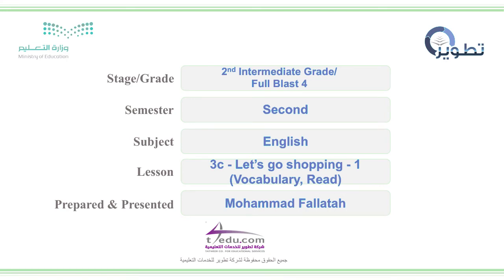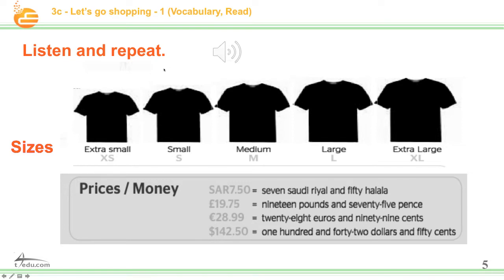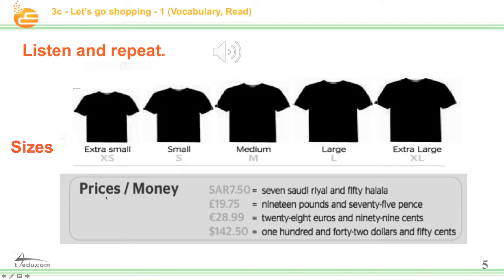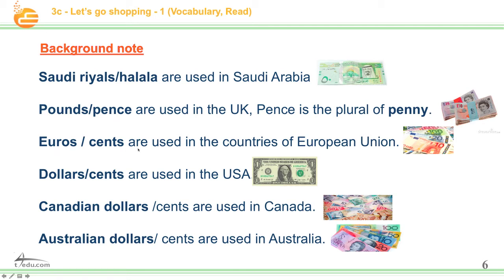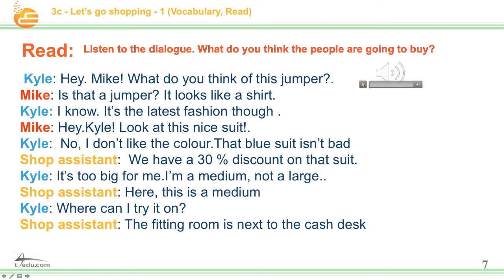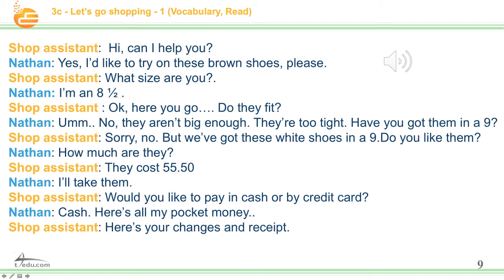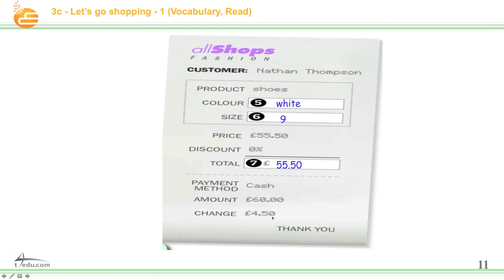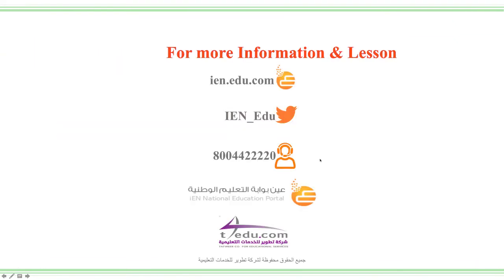3c - Let’s go shopping - 1 (Vocabulary, Read)